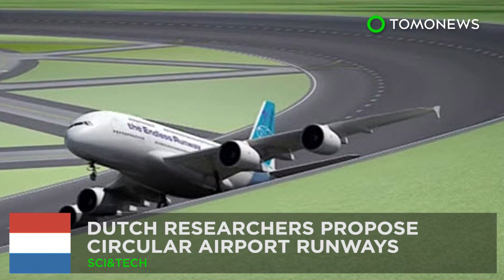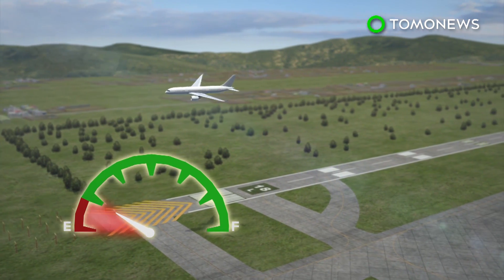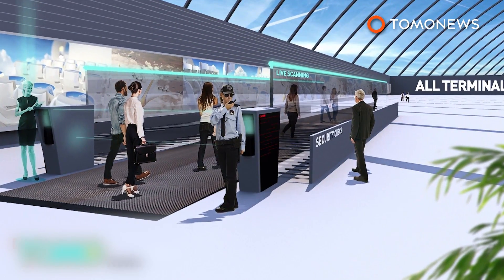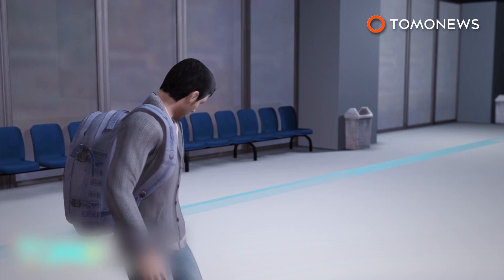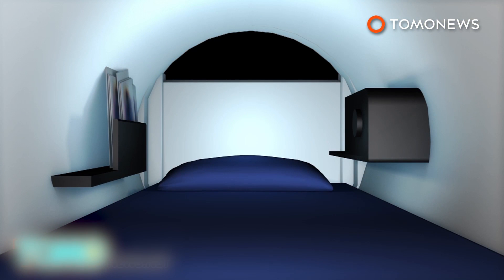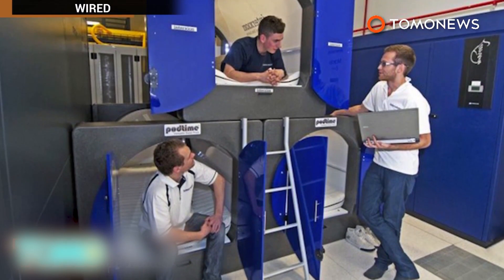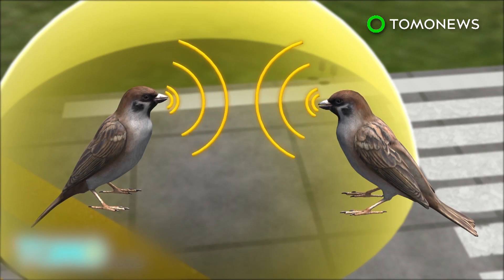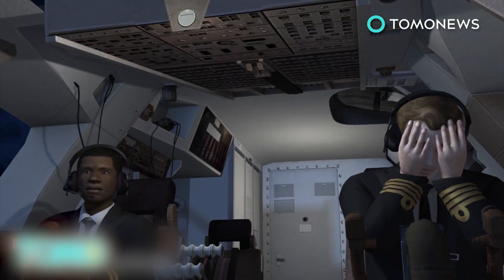Circular runway airports: Will the idea of circular runways ever take off? - TomoNews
AMSTERDAM — Scientists in the Netherlands are working at the country’s aerospace center to develop circular airport runways.

After several years of research, scientist Henk Hesselink believes that circular runways could have several benefits, including being more environmentally friendly and less noisy, the BBC reported.

The European Commission funded the research project called the Endless Runway, on which Hesselink and five European institutes collaborated together, the NL Times reported.

The group proposed constructing a 3.5-km-wide circular runway with banked sides divided into 18 runway segments, with the airport terminal in the center of the circle.

The length of the runway would be equal to three straight runways, while being able to handle the air traffic of four.

Circular runways would allow planes to land and take off at any point in the circle, according to Hesselink.

Pilots would be able to land in directions with the most favorable weather conditions, while avoiding difficult maneuvers in situations such as strong crosswinds.

The circular design would also mean aircraft would have to circle the airport less, thus using less fuel.

The design allows for three planes to land and take off at the same time.

Because of centrifugal forces, planes would automatically go slower, and move towards the center of the runway, Hesselink said.

Circular runways could also limit noise pollution by spreading it out more evenly around the airport.

The U.S. military conducted tests in the 1960s with circular runways, but commercial circular runways have never been built.